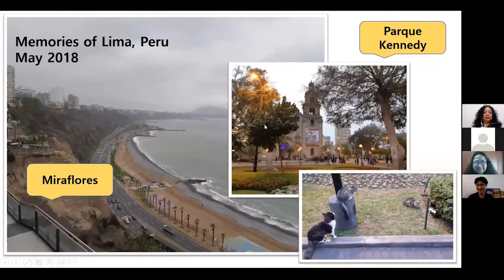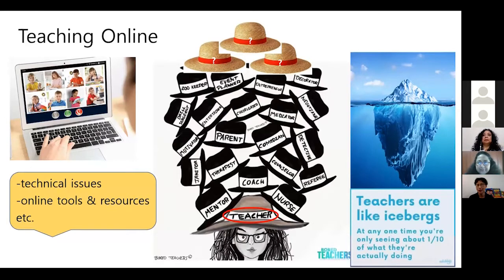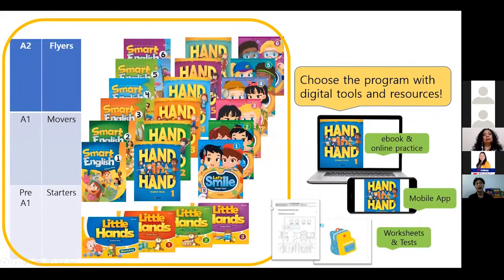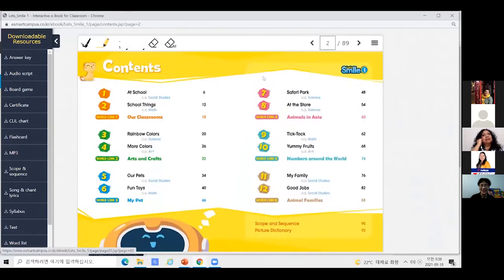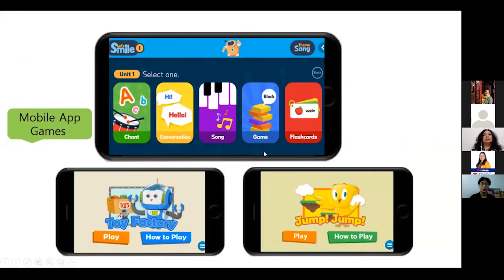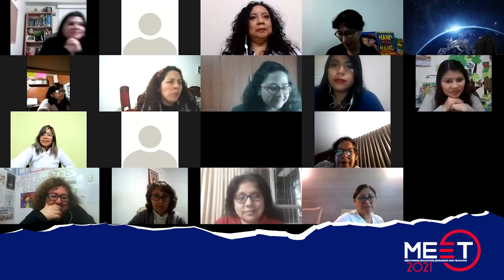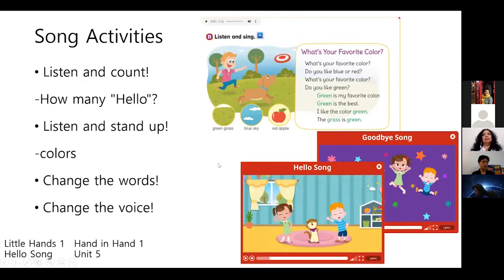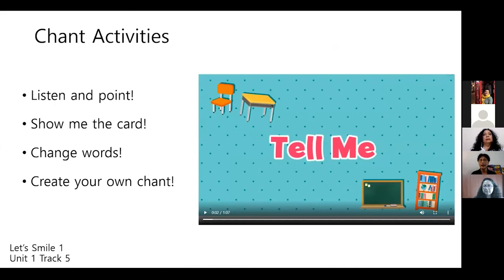MEET 2021 - 17 de Setiembre -2da Parte